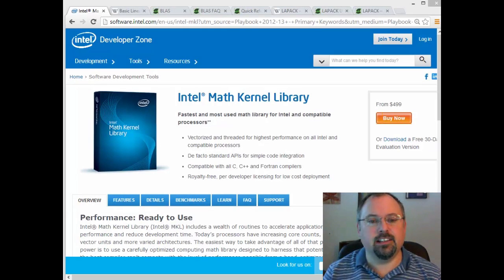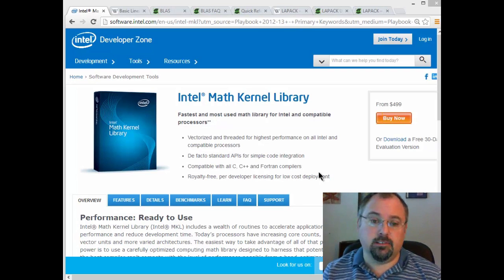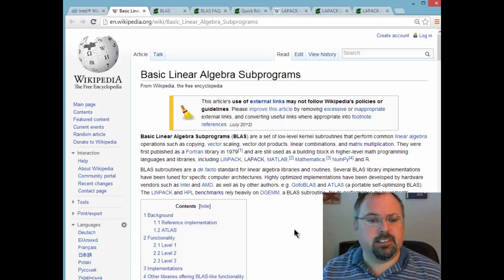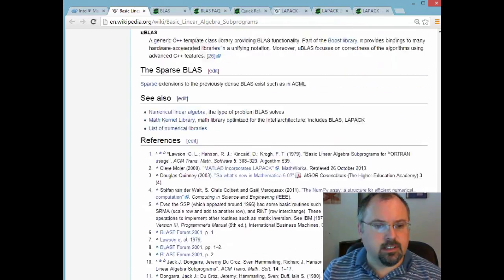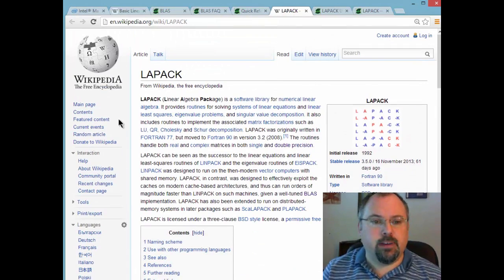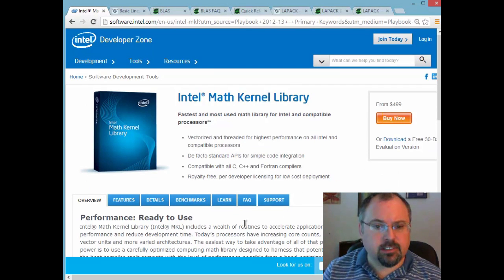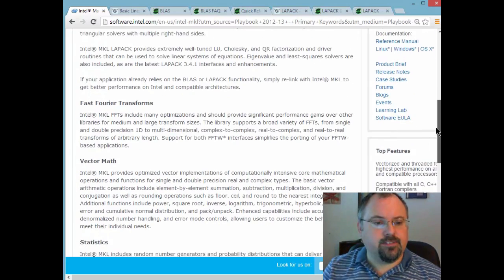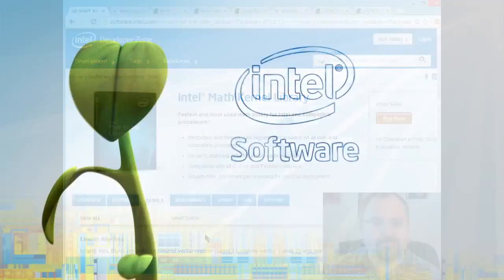Introducing the Intel Math Kernel Library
In this video, Jeff Cogswell introduces the Intel Math Kernel Library (MKL) and provides a high-level overview of the different Mathematics features available in it.